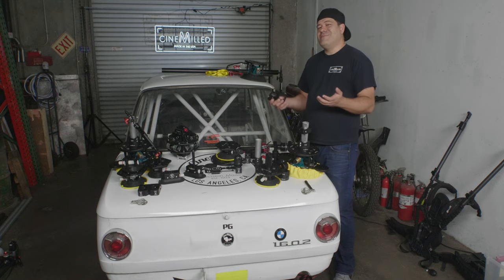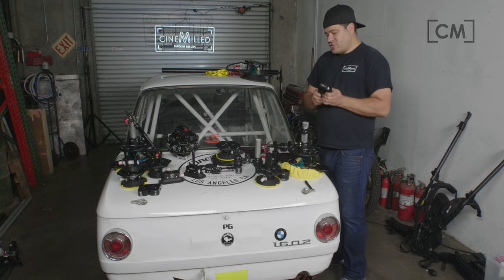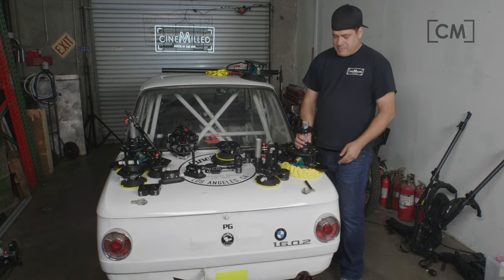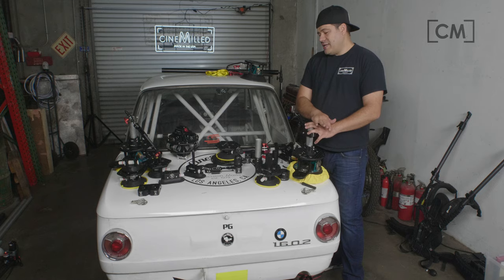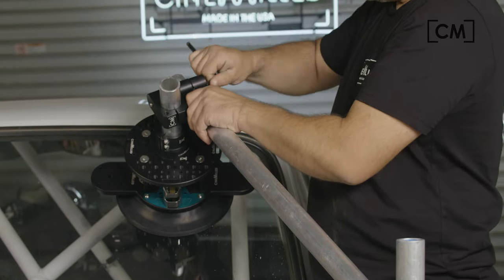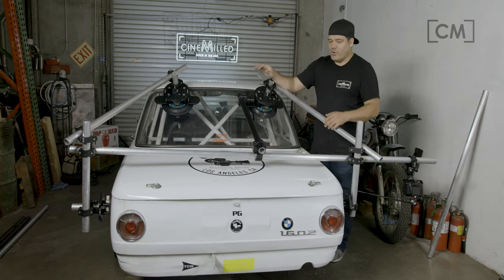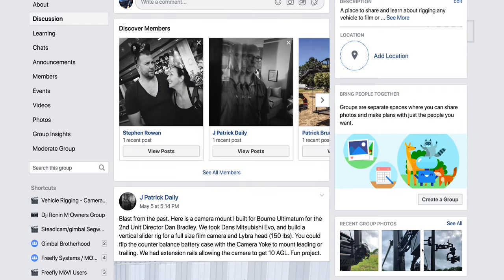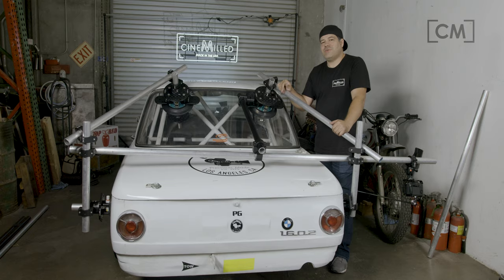CineMilled "360 Houdini" speedrail clamp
Tired of speedrail clamps that give you sloppy connections? Me too. Proud to introduce the best free spinning “cheeseborough” type speedrail clamp made. The super tough and solid CineMilled “Houdini-360” clamps!!

Once we began testing our new Action Arm I had to start building the rigging kit on both my SUV and pickup truck and quickly began to get frustrated with existing speedrail “cheeseborough” type clamps because of the “play” that all the clamps I was using had. So we developed the ultimate 360 adjustable “handcuff” or “cheeseborough” speedrail clamp. So strong even Houdini couldn’t get out of them!!

Simply slide your speedrail tubes into place, line your clamps up and tighten the main bolt and your set!

3/8-16 threaded holes for additional rigging on the sides and top, you can even use the top thread with a set screw to provide additional speedrail locking!